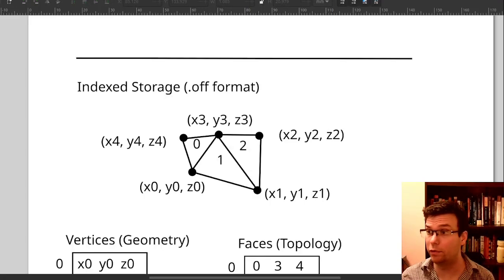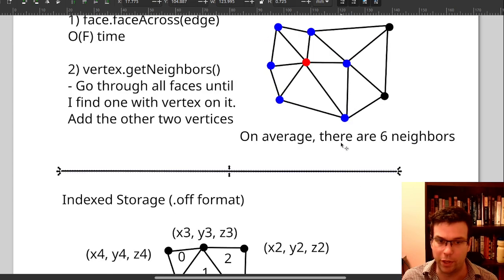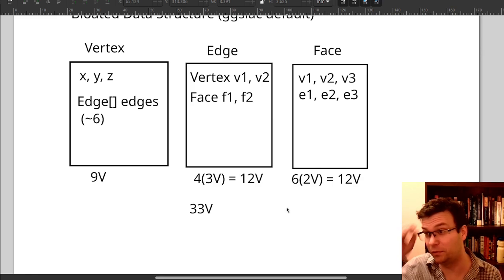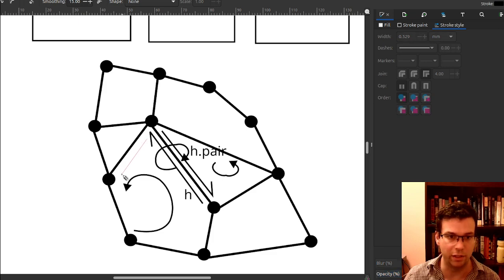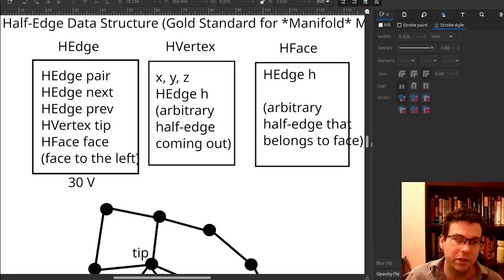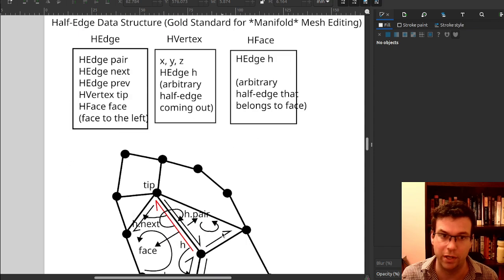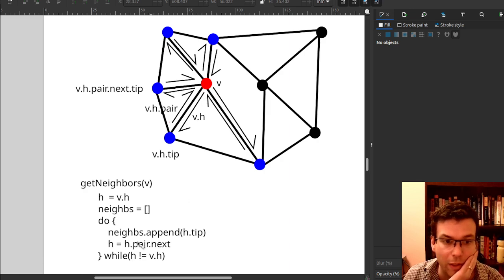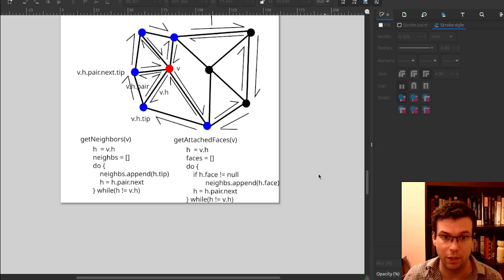Computer Graphics Module 11: Half-Edge Data Structure